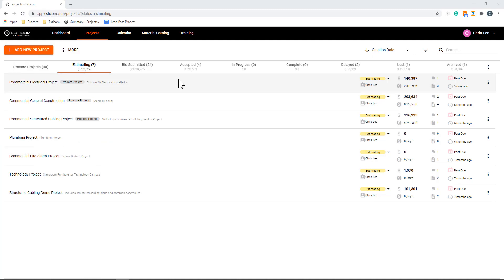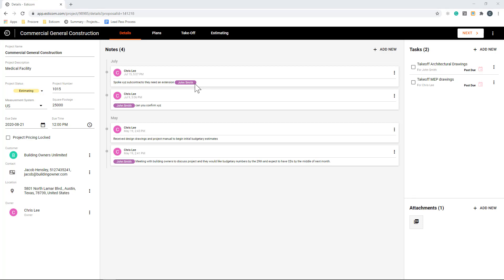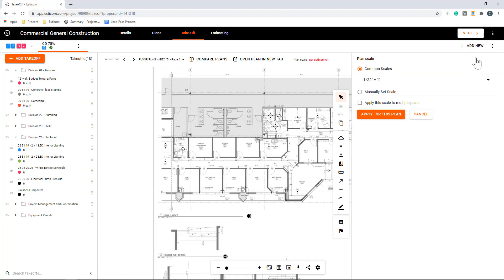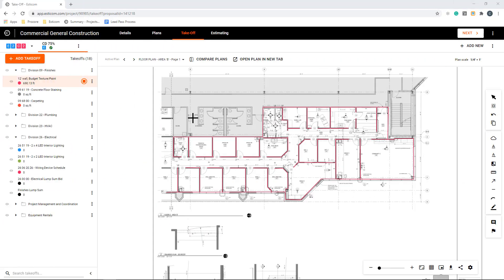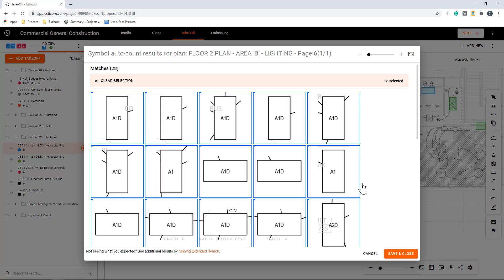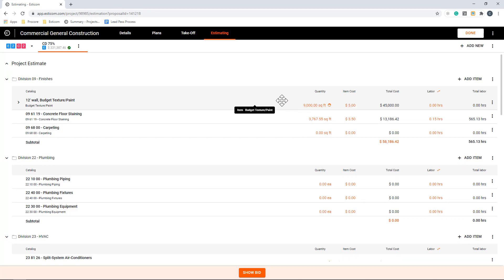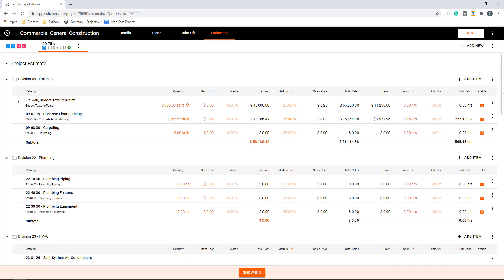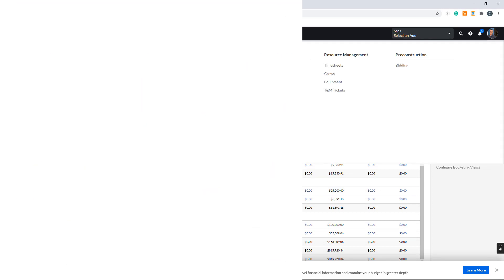Esticom Construction Estimating Guided Tour with Procore Integration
Esticom construction estimating guided tour. 10 min guided tour of the process to estimate a commercial construction project using Esticom's cloud-based takeoff and construction estimating software. For a free 14-day evaluation (no credit card required), please and sign-up today.